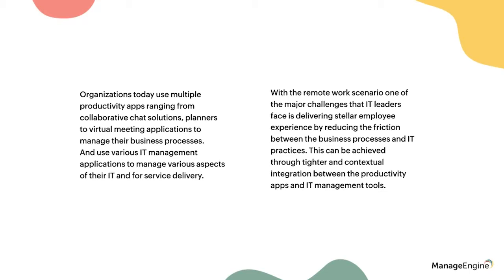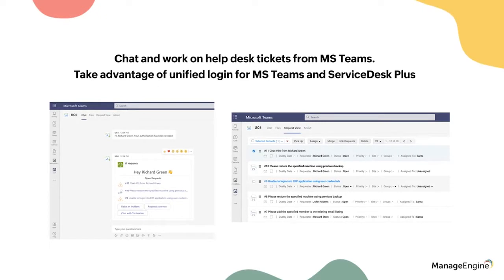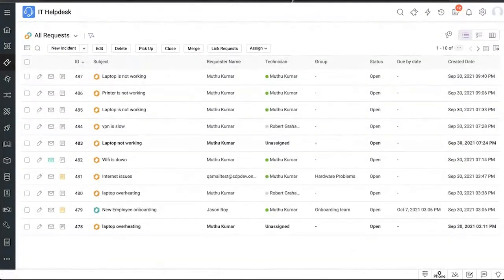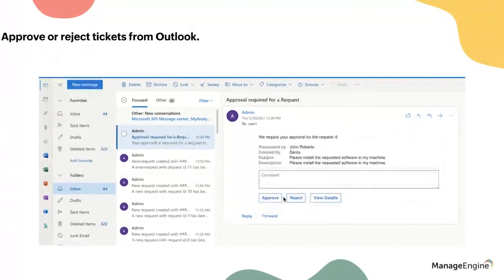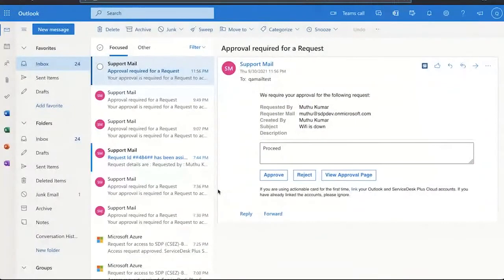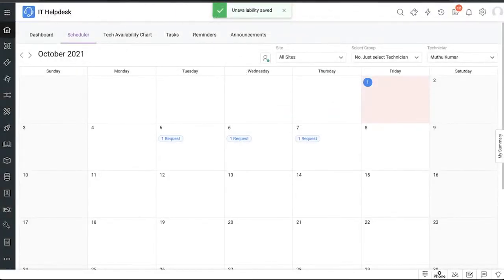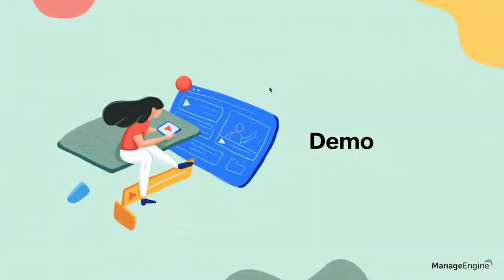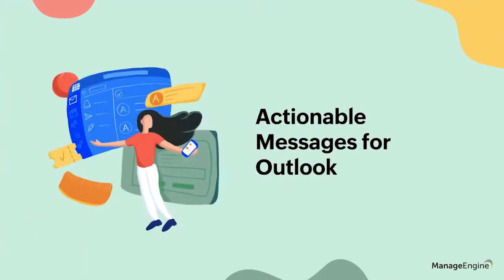S2E1: An overview of ServiceDesk Plus Cloud's integrations with Microsoft services (Cloud)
In this webinar, we'll explore the different Microsoft integrations available for ServiceDesk Plus Cloud and explain how they help you connect your service desk with your end users' digital workspace. Learn to leverage Microsoft services to improve your service desk operations and build a cohesive workspace for your users.

Useful resources

Blog: Run a service desk right from your kitchen with ServiceDesk Plus
Blog: 10 best practices to manage IT help desk ticketing system
Video: How AI can make great things happen in your service desk
Blog: Agile service desk: 5 key benefits of implementing an agile approach
Ebook: 20 ServiceDesk Plus hacks for better IT help desk management
Blog: 5 simple ways to ensure agility in your IT service desk